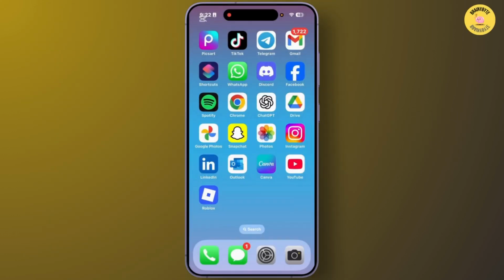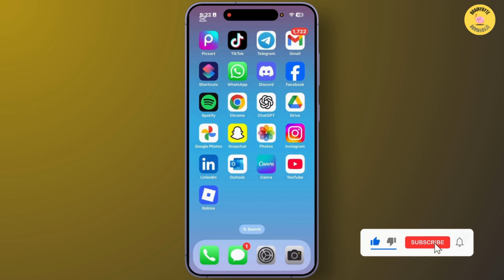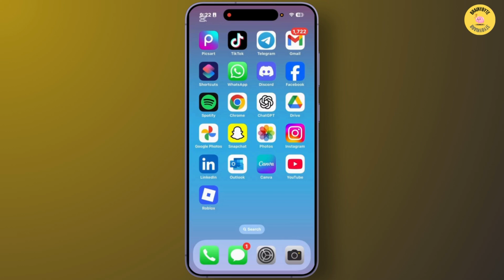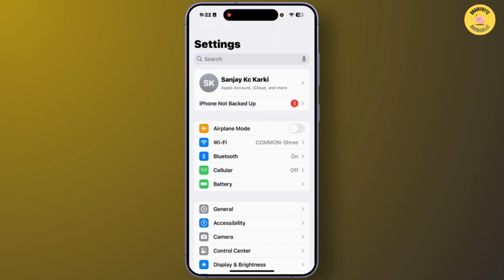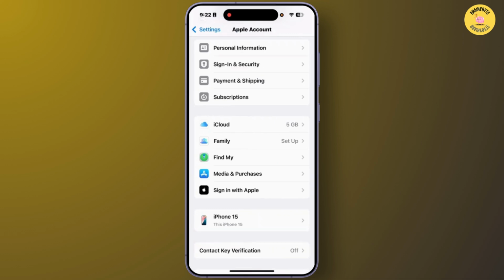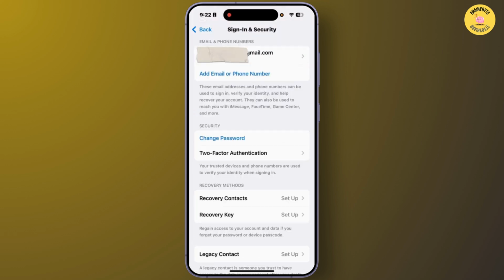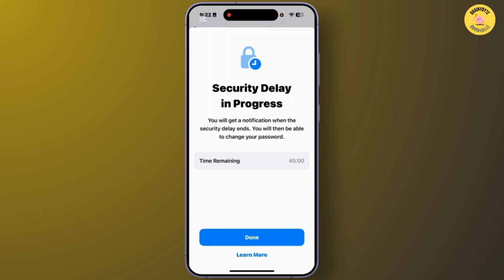Apple Account Recovery | How to Recover Apple Account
Having trouble accessing your Apple account? This video will guide you through the steps on how to recover your Apple account quickly and easily. Whether you're asking, "How do I recover my Apple account?" or need help with the Apple ID recovery process, this tutorial has you covered. Learn how to reset your password, verify your identity, and regain access to your account. Watch now to see how you can complete your Apple account recovery today!

Timestamps:
00:00 Apple Account Recovery
00:06 How to Recover Apple Account